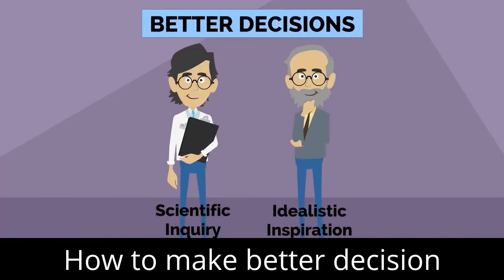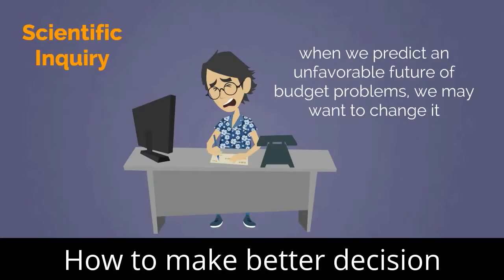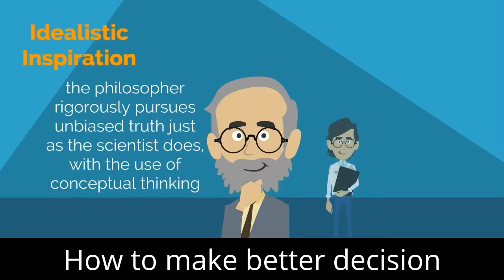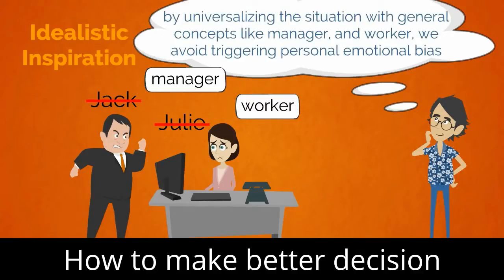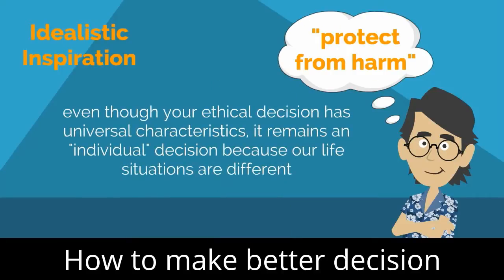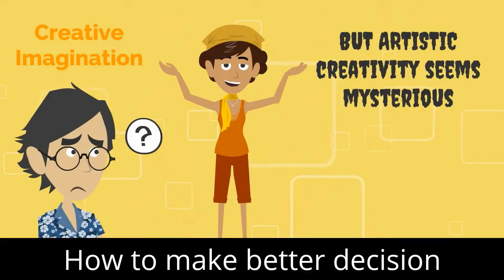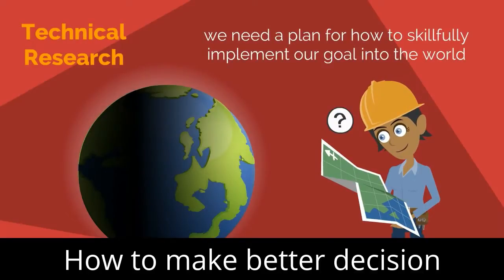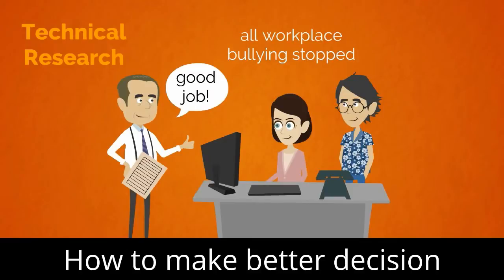How to make better decision